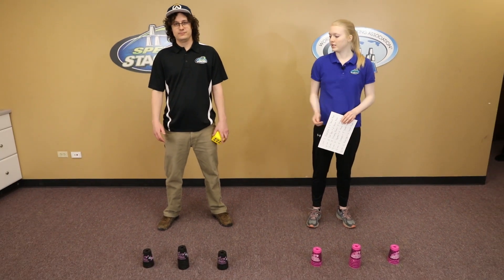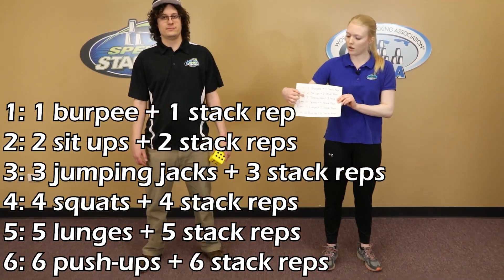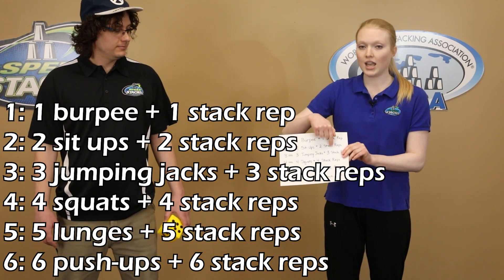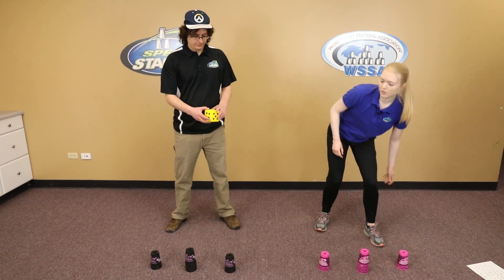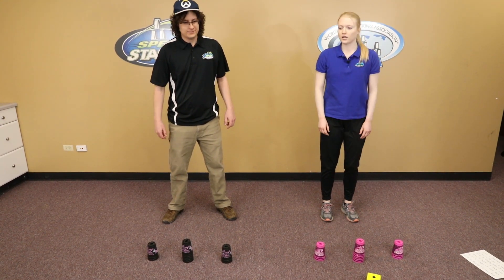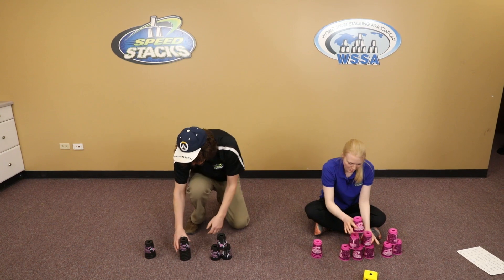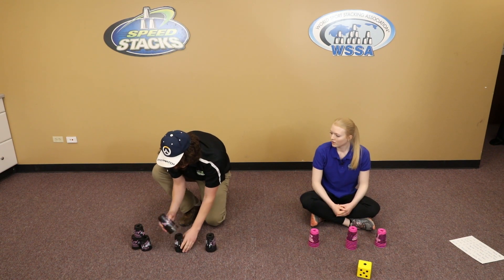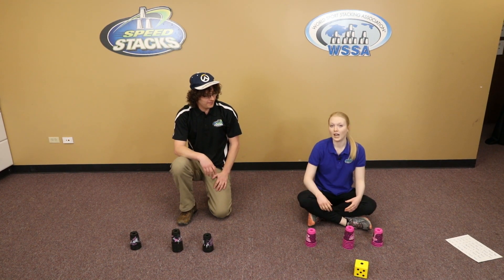Speed Stacks - Multiplayer Dice Stacking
DESCRIPTION
Complete cardio exercises and sport stacking patterns with a partner. Use the following chart to determine number of repetitions and the type of exercise. You choose the stack!

Burpees
Sit Ups
Jumping Jacks
Squats
Lunges
Push Ups

VARIATIONS
This activity can be completed alone. Make up your own list with new exercises. Roll the dice multiple times for a longer challenge match.

SHAPE AMERICA STANDARDS
Standard Description
S1.E1 Locomotor Movement
S3.E1 Physical Activity Knowledge
S3.E3.5 Differentiates between skill-related and health-related fitness
S4.E4 Working with Others
S5.E2 Challenge
S1.M25 Individual Performance Activities

G4 Timer